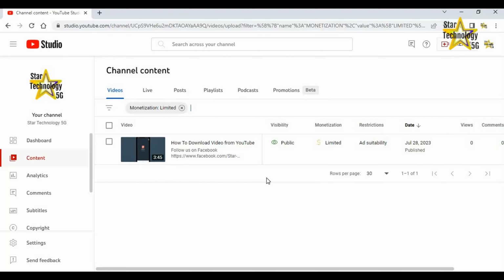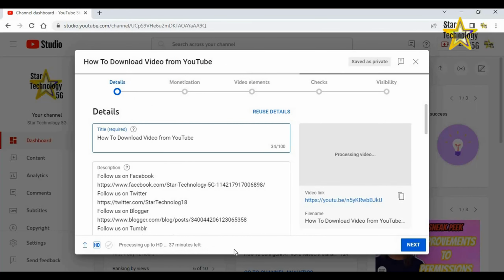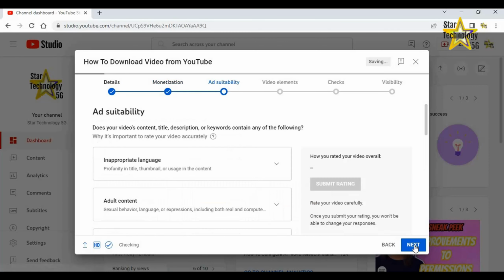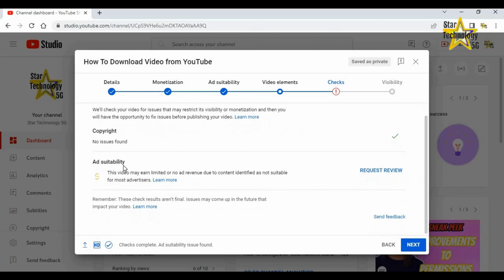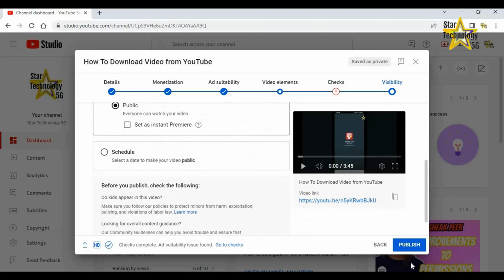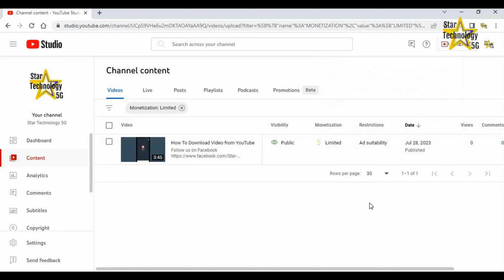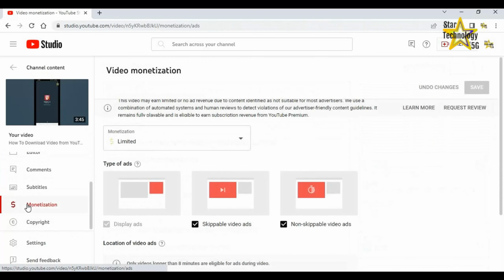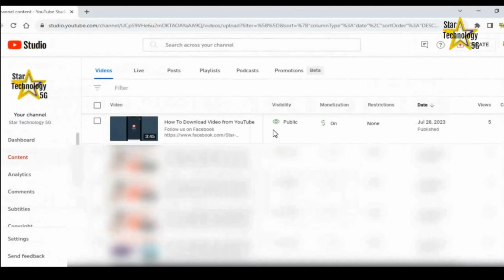How To Remove Yellow Dollar Sign| How To Remove Ad Restriction on YouTube | Step-by-Step | Video-18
If you’ve been trying to find out how to make money online, you should consider building a YouTube channel. According to YouTube, the platform has over two billion active users each month, consuming one billion hours of video content daily. If you’re ready to make money as a YouTuber, figuring out how to build a YouTube channel is the first step you have to take.
Step 01- Create a Gmail Account.
Step 02- Create a Channel On YouTube.
Step 03- Upload High Quality Content.
Step 04- Complete The Youtube Requirement.
Step 05- Join YouTube Partner Program.
Step 06- Create Google AdSense Account.
Step 07- Provide Bank Account Information.

YouTube money
Online earning
Earning app
Online earning in Pakistan without investment
Online earning apps 2023
Online earning in Pakistan 2023